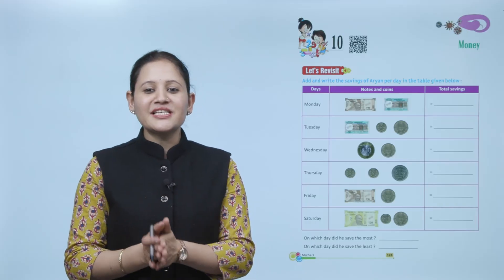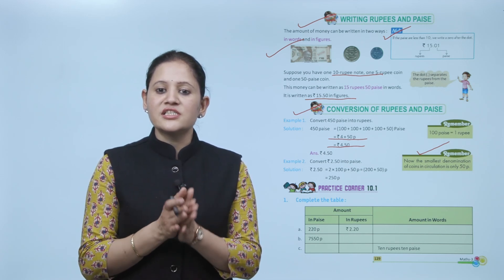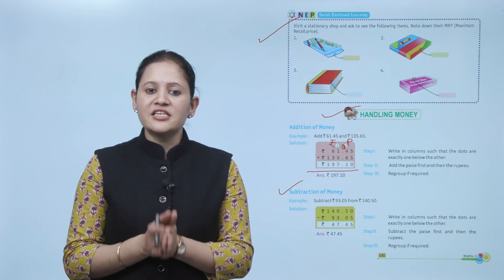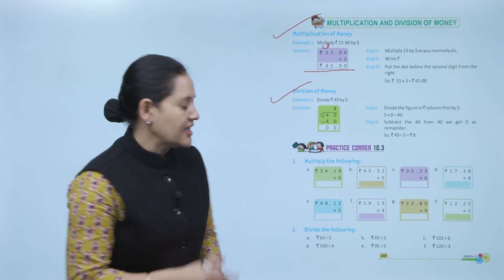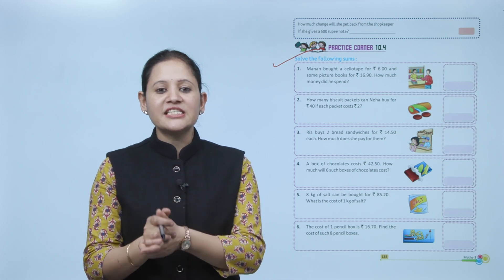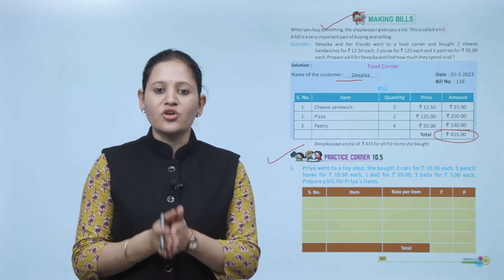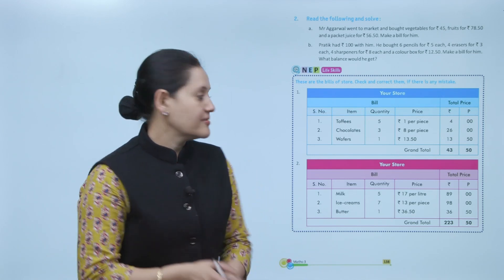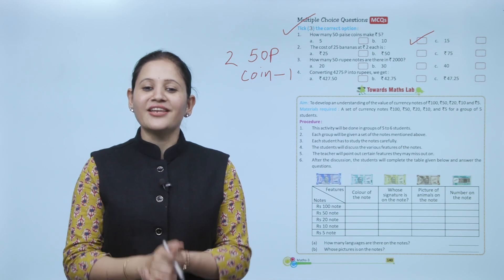Ch 10 | Maths | Class 3 | Money | For children